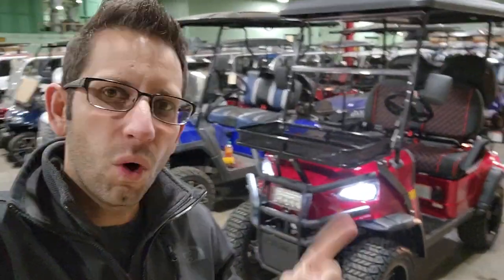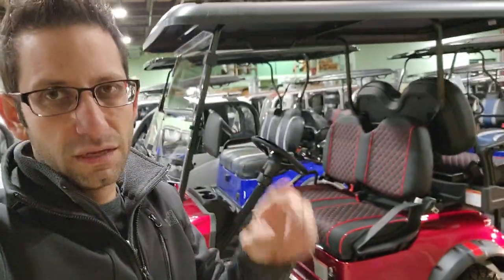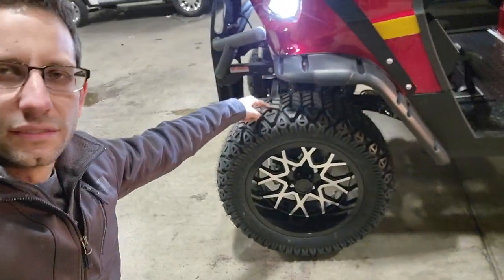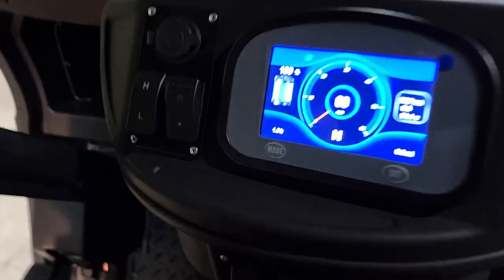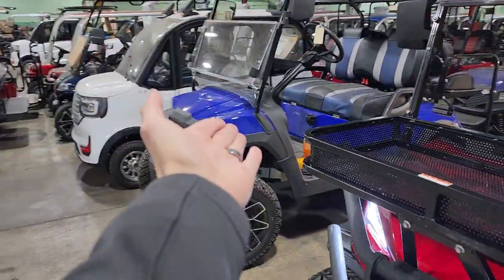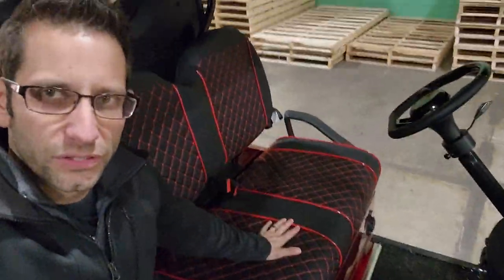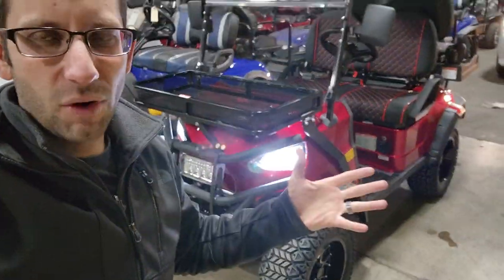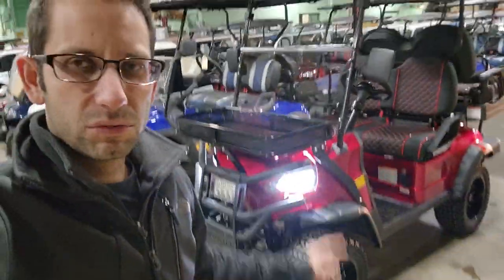Coleman Golf Cart Review Comparison To Renegade Electric 5000 Watt Golf Cart From SaferWholesale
Huge Savings On The Renegade Electric 5000 Watt Golf Cart Available Now - Here Is A Coleman Comparison And Review Against Our Renegade Model.